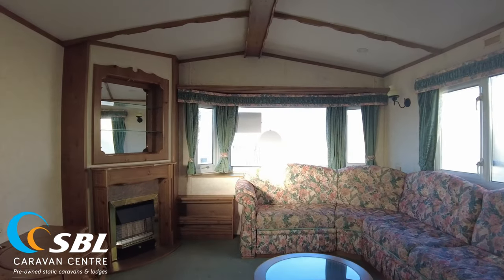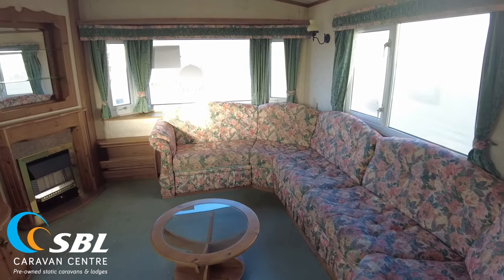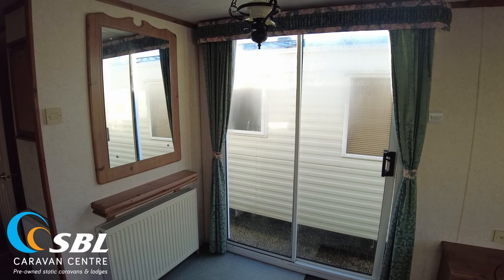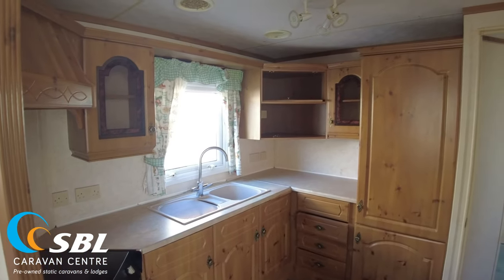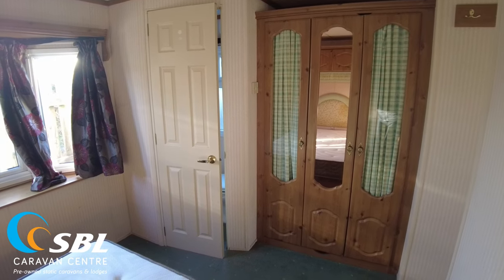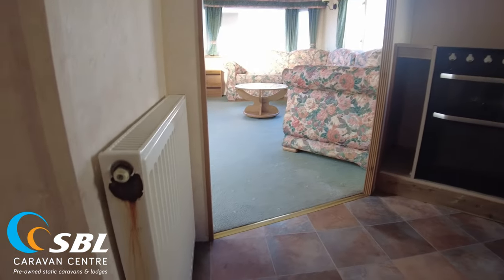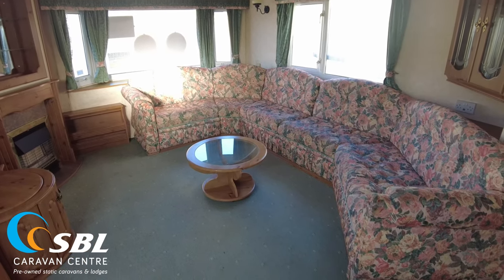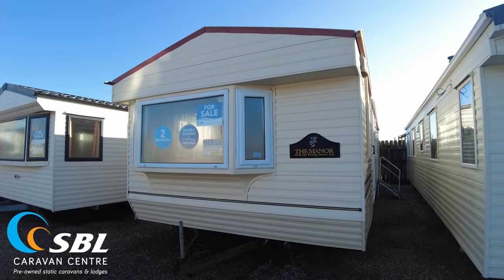41239 Willerby Manor 35x12 2 bed 2002 Walkthrough Preowned Static Caravan For Sale Offsite Tour